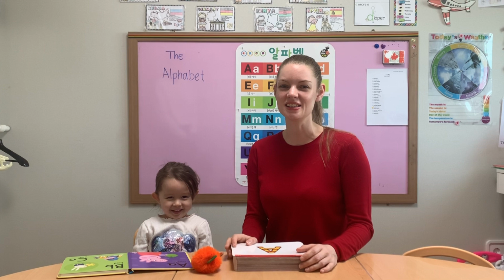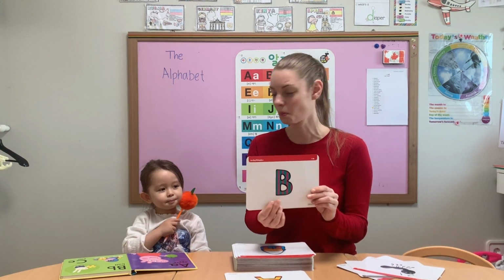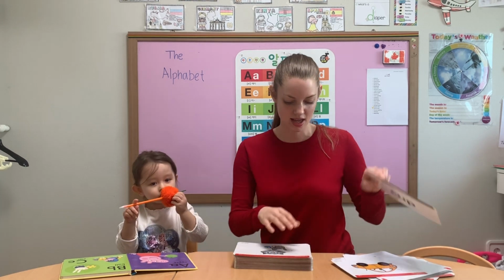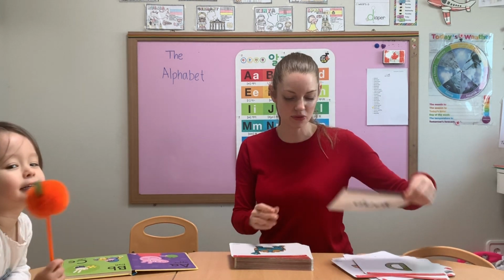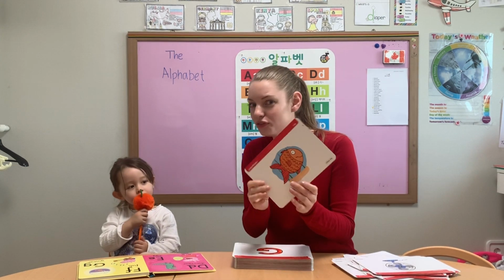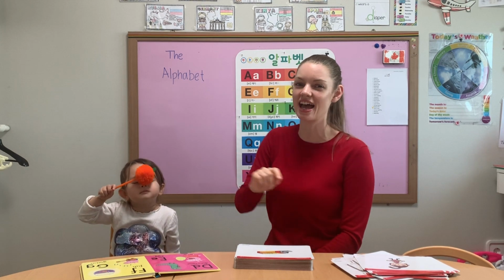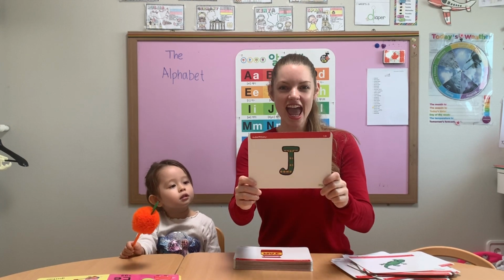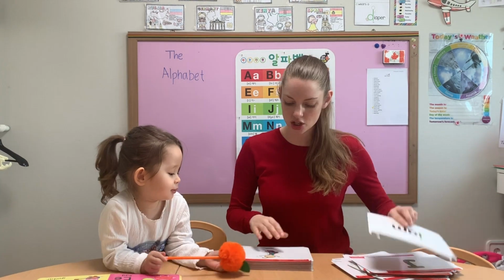Phonics The Alphabet 1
This video is an alphabet review for letters A-J. It includes the letter names and words from the Go Go Phonics book 1.